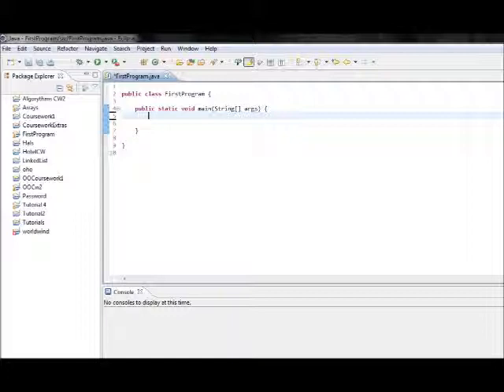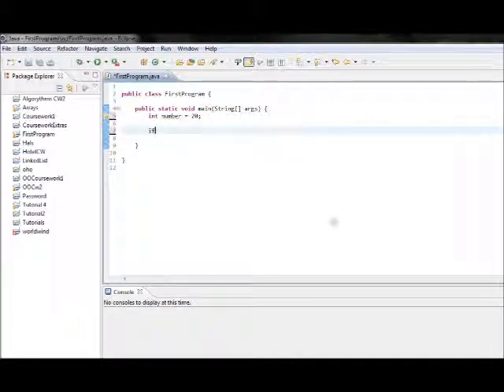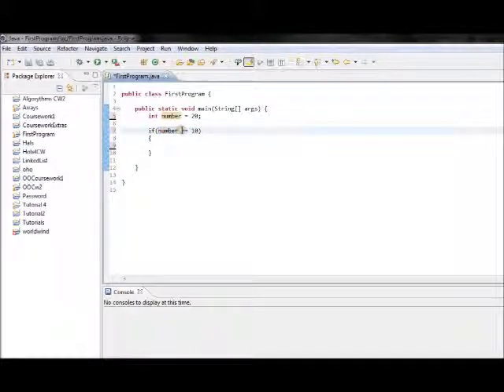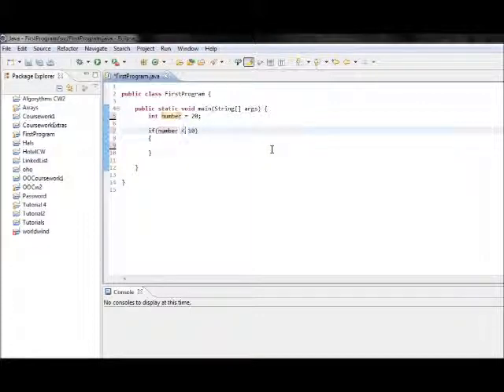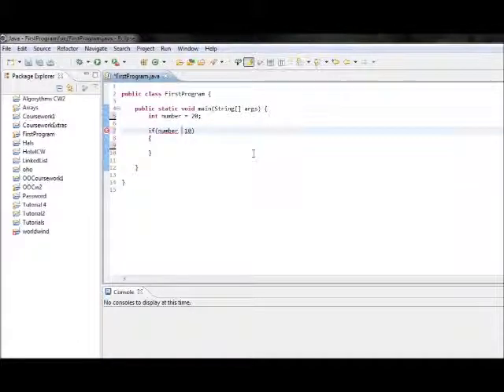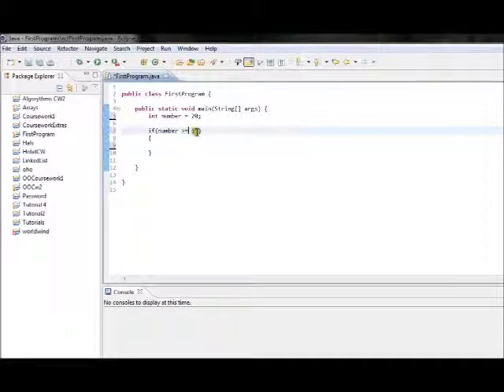Java 5.1 Tutorial Operators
This is an additional tutorial as I forgot to mention this in If Statements. This tutorial is marked as 6th tutorial but on fact it is 5.1. If you don't know the signs etc. I advie you to watch it but if you already know this stuff simply move on to my next tutorial.